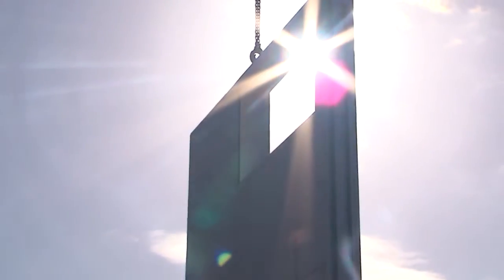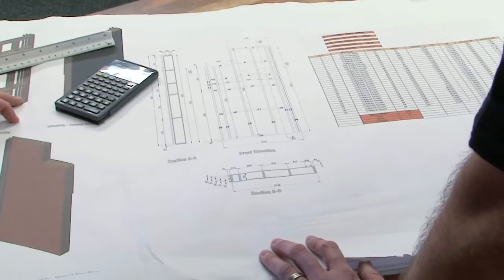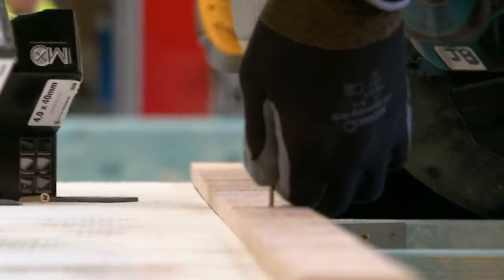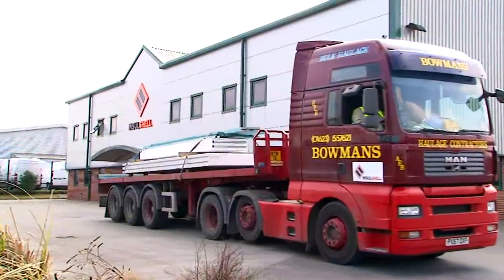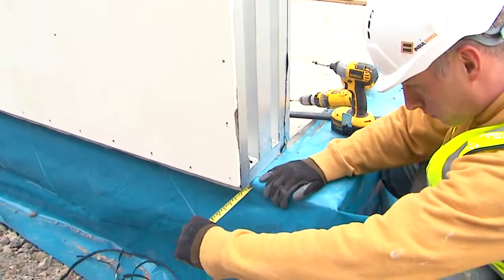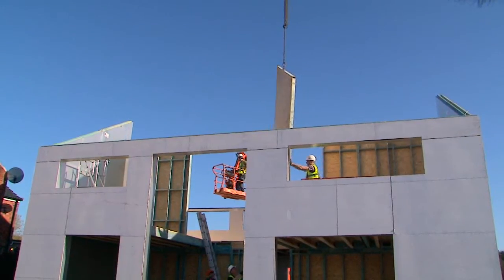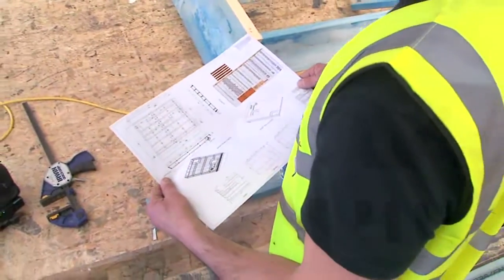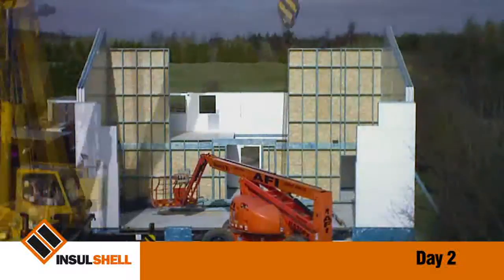Offsite Fast Track Fabric First Low Energy Housing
A cost effective full height insulated closed panelised fire rated system. Our holistic approach to the challenge presented for low energy housing incorporating a high level of occupant comfort is the inspiration behind our offering. The versatile interlocking structural panels are particularly suited for use in the residential, education, health, retail, and specialist construction sectors.